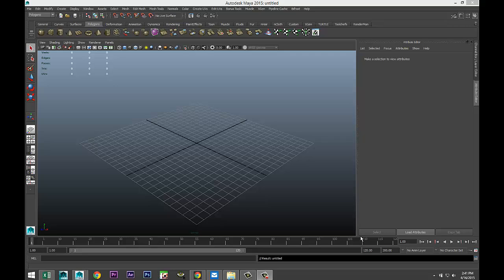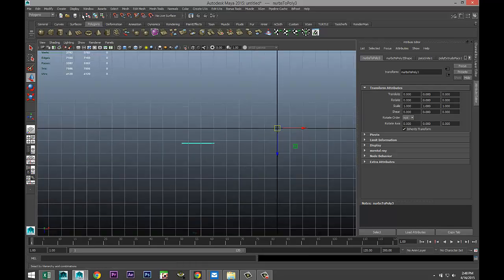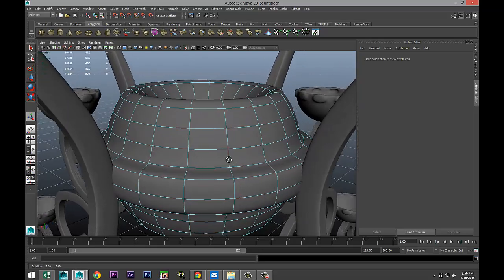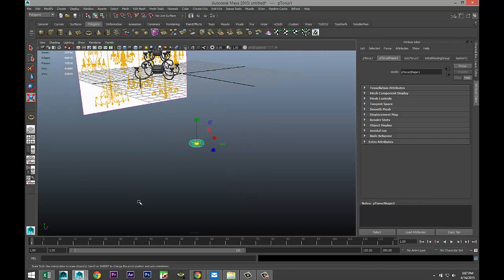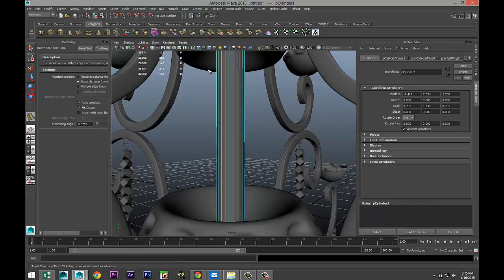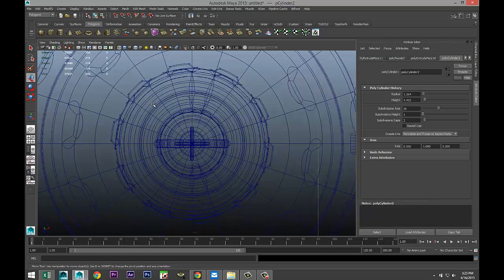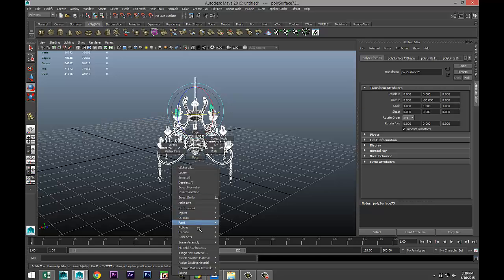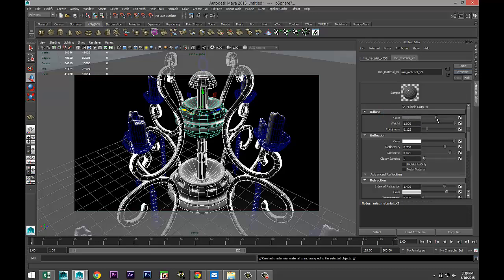Maya tutorial : How to model a Chandelier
In this 3D modeling tutorial in Autodesk Maya I will show you how to model, texture and light a chandelier in Autodesk Maya